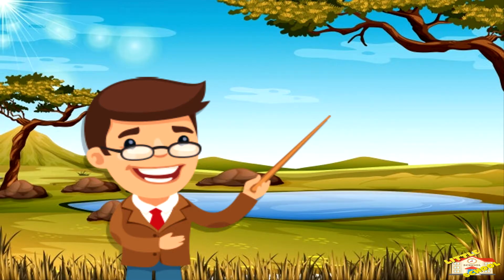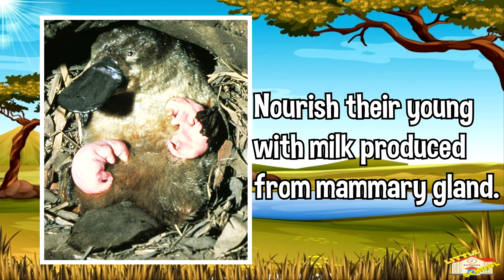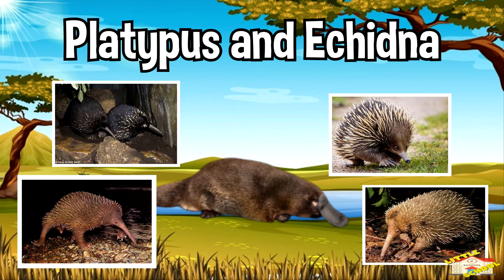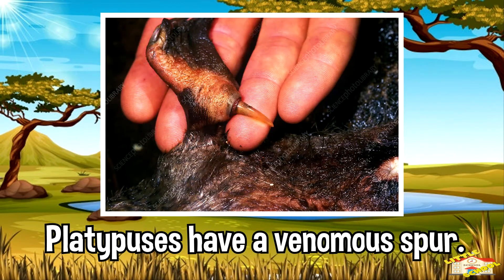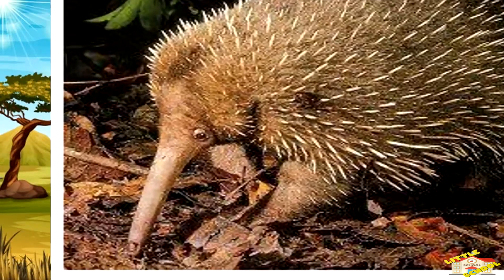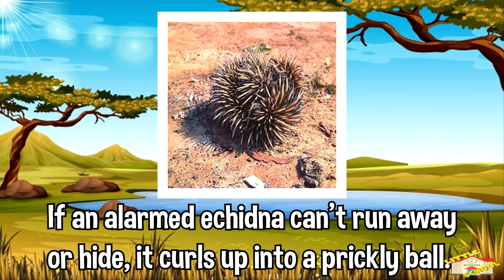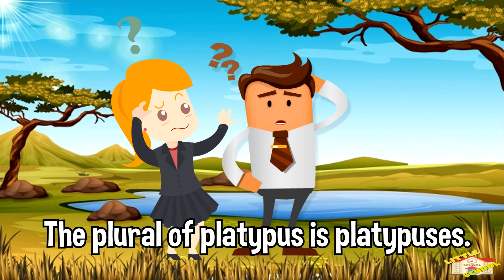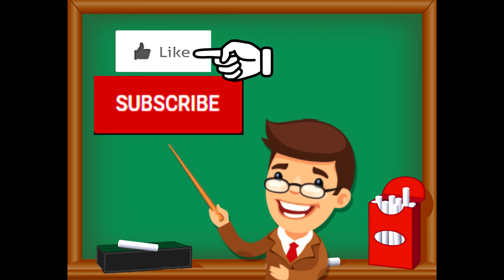Monotremes - The only Mammals that lay Eggs? | Science for Kids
Hello!

Today, we will be learning about Monotremes.

We will learn everything about Monotremes the only mammals that lay eggs including some fun and amazing facts about them.

So join us and we hope you enjoy today's lesson.

Animal Science for Kids